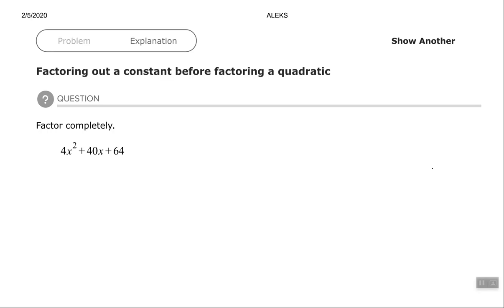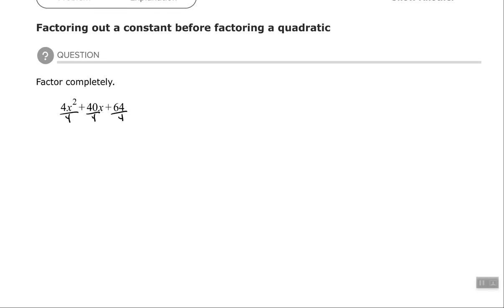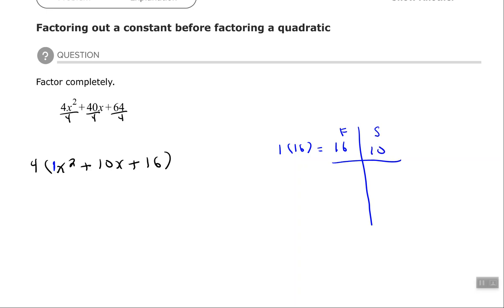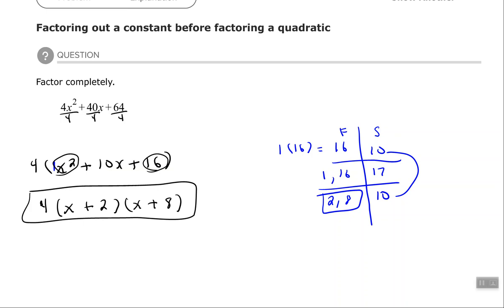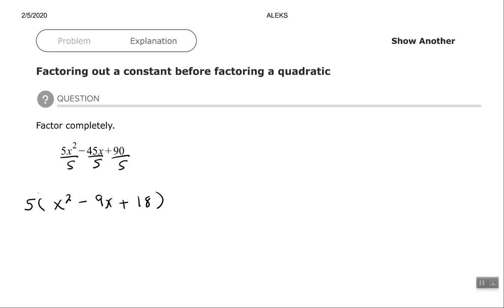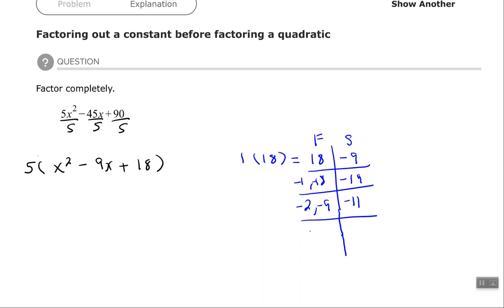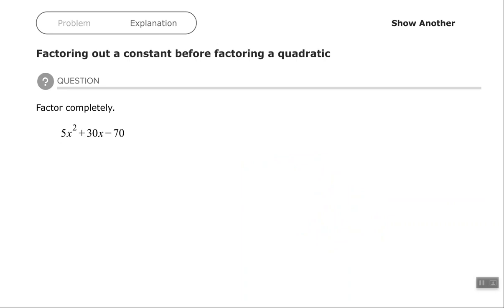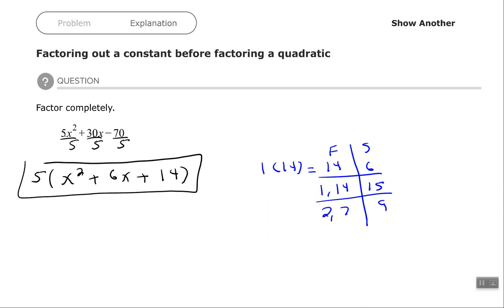Factoring out a constant before factoring a quadratic